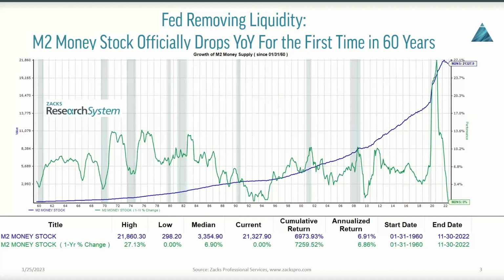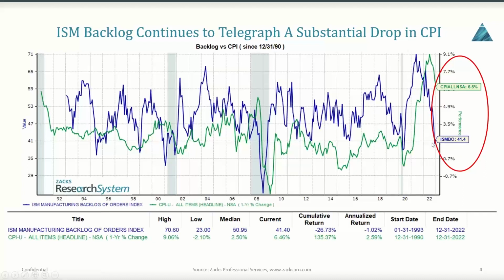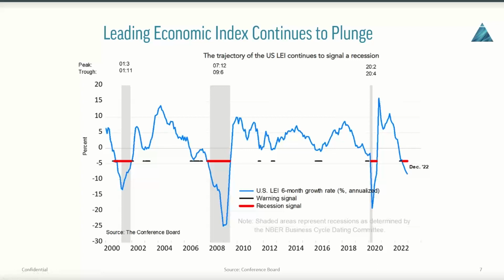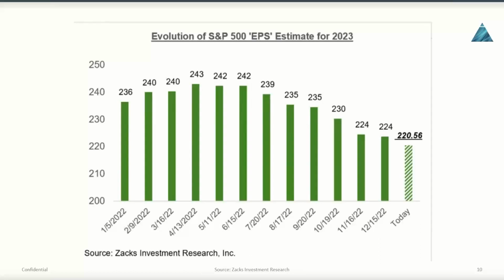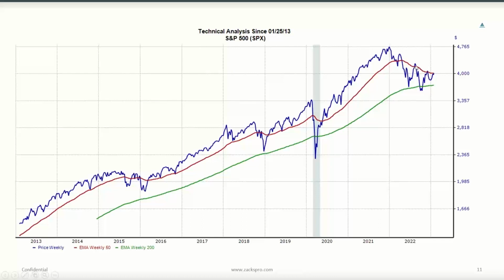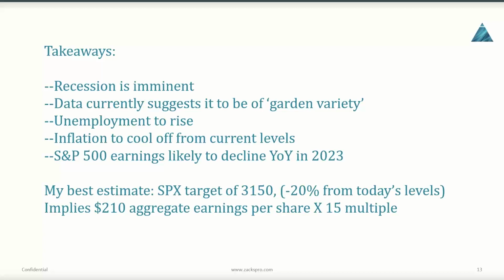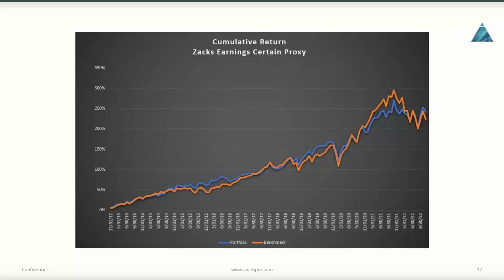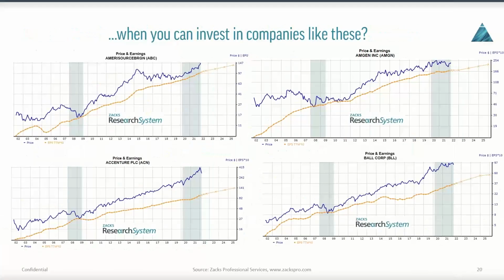Stocks Seem to Be Defying Economic Data—Will it Hold?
This week, Zacks Analyst and Senior Relationship Manager Mayur Thaker, CFA discusses:

• The latest U.S. economic data and what it suggests about the possibility of a recession. Mayur looks at the M2 money supply, ISM backlog, Leading Economic Index, Chicago PMI, and other signals that all point to a recession ahead.

• However, Mayur points out that the market seems to be defying all these signals. Using technical analysis including the market's 50- and 200-week moving averages and the P/E F12M for the S&P 500, he tries to resolve the disconnect between extremely bearish economic signals and the (as yet) not-so-bearish market.

• Mayur offers his forecast for the months ahead, including targets for the SPX, including EPS and earnings multiple estimates. He also offers some guidelines for stocks to invest in during this period of uncertainty, including his reasons why names like Amgen Inc. (AMGN) and Ball Corporation (BALL), represent the types of company that offer consistent performance in all markets.

The views of Mayur Thaker, CFA are not necessarily the views of Zacks Investment Research.